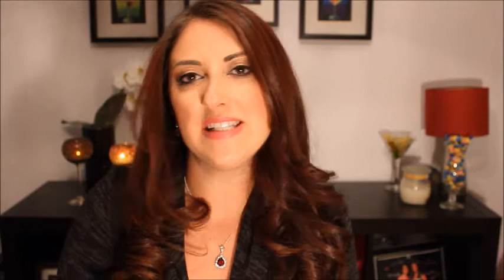Feb 2015 Ipsy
Hello Beautifuls!

Check Out what I got in my February Ipsy bag!

This months Ipsy Includes:
1. Eva nye - up all night volumizing Spray
2. Mitchell and peach - Flora No 1 - fine radiance face oil
3. Emite Makeup - Eyelash curler
4. Modelco - Blush - Cosmopolitan 01
5. City Color - Cream Lip stain - Flirtini

Songs -  I do not take credit for any music used in this video